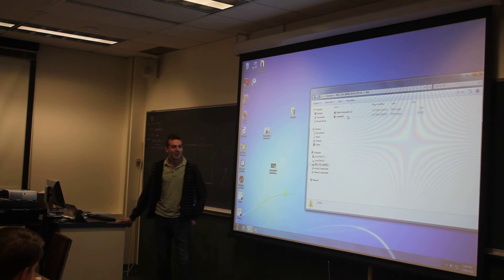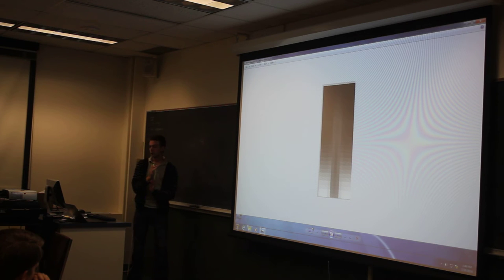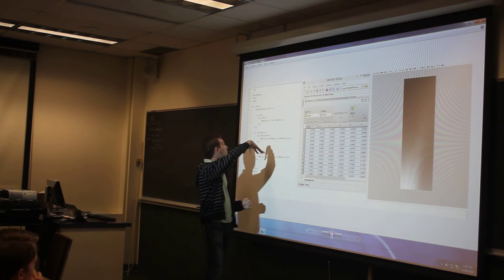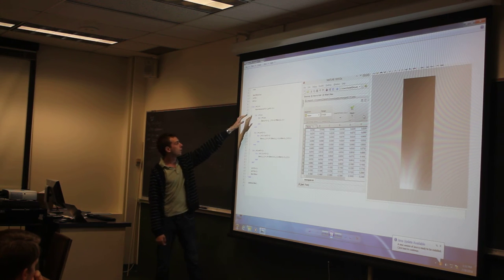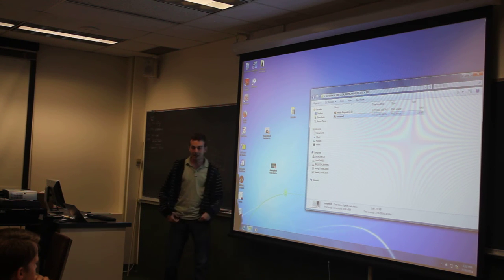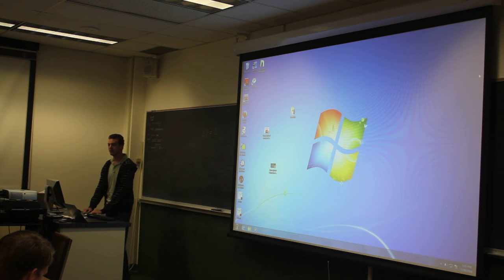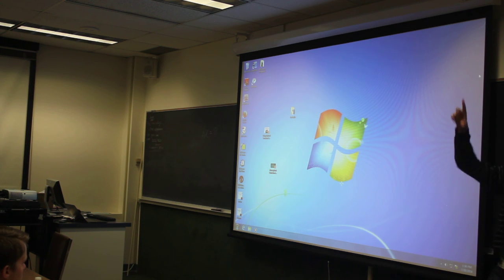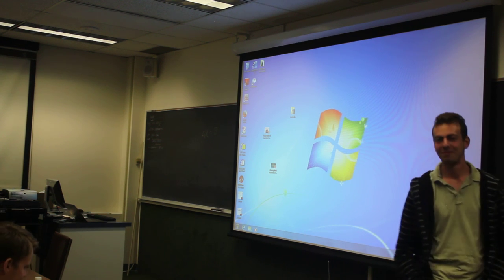Daniel Kondratov - Computational Analysis of Stellar Radiation